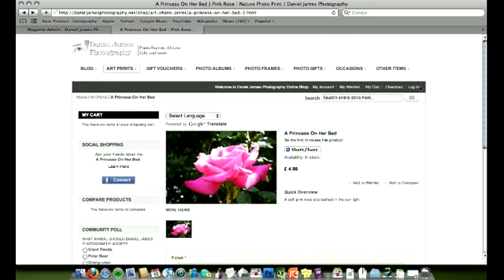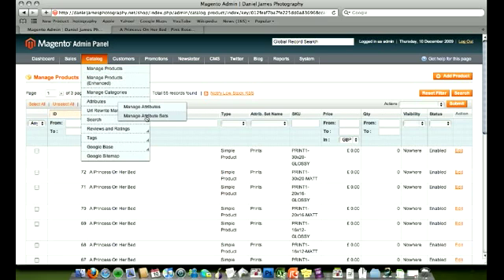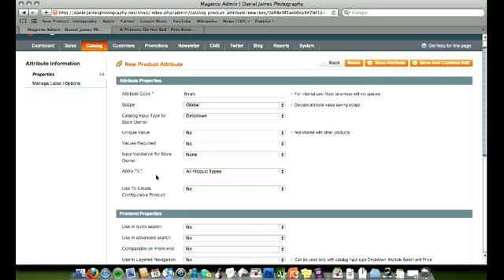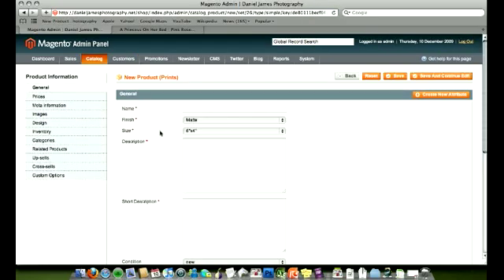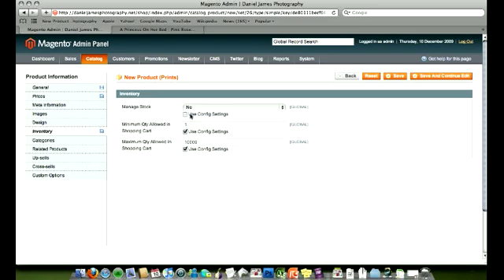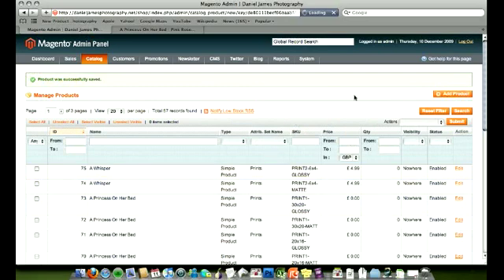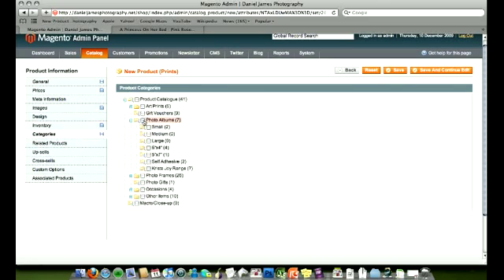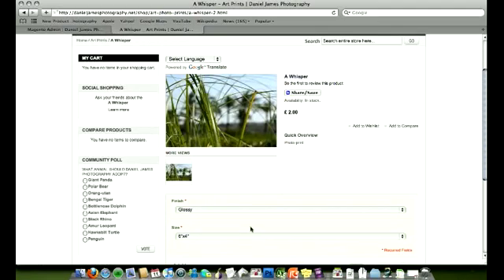Magento | Setting up Multiple Attribute Items | Configurable Products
Setting up configurable products with multiple attributes on Magento can be a hassle but i've tried to simplify it, comments appreciated!